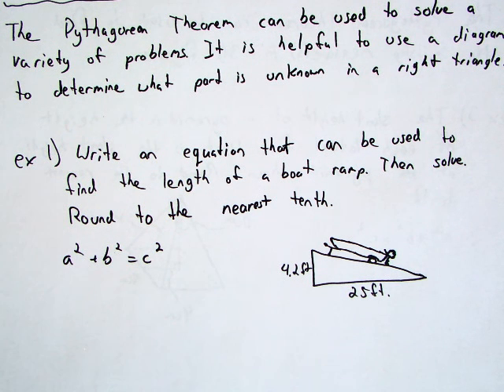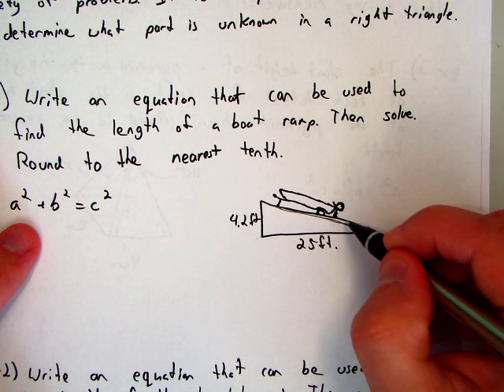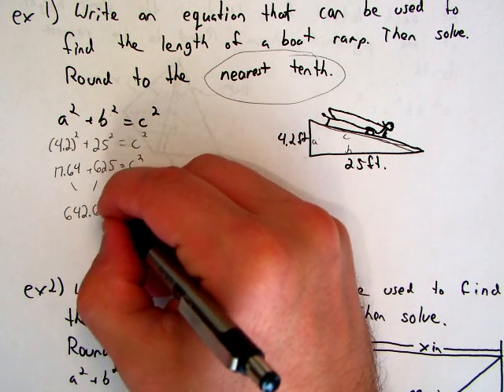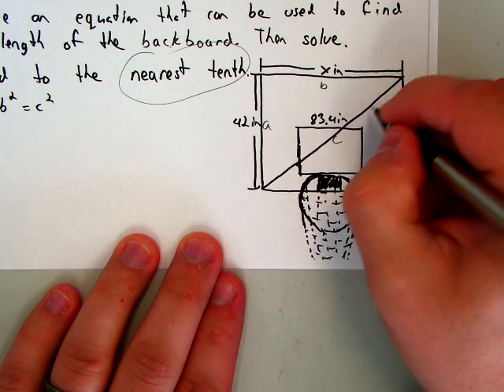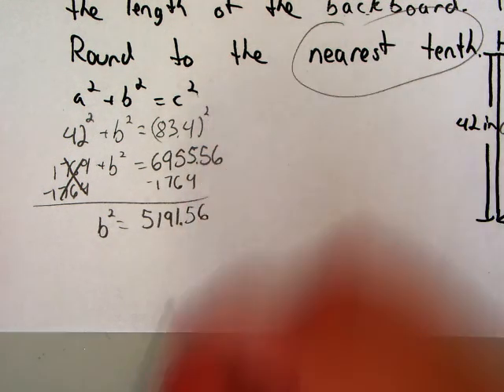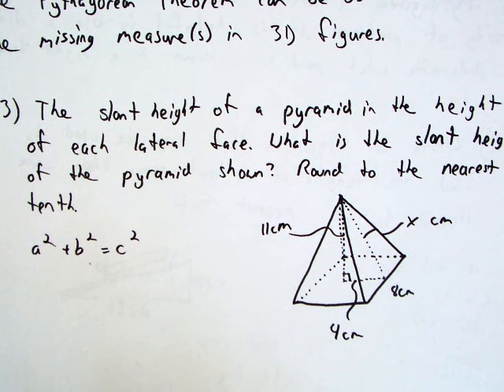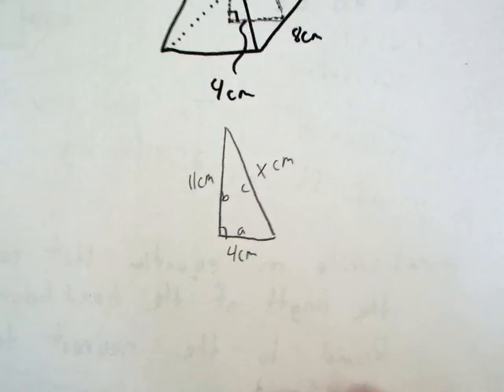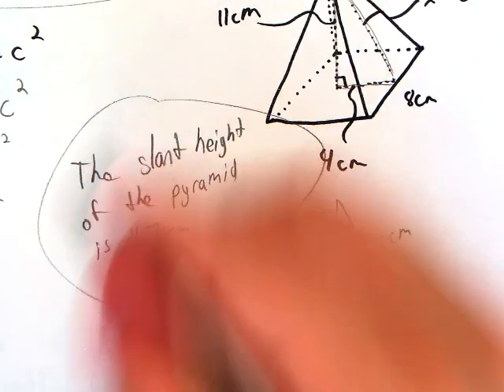8th - Ch. 5 Lesson 6: Use the Pythagorean Theorem